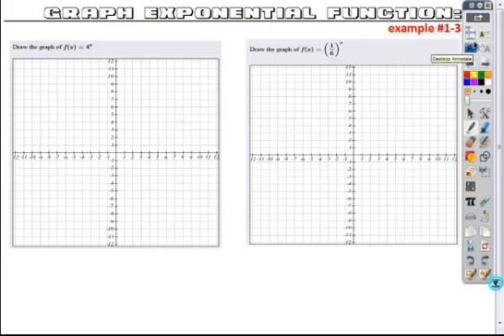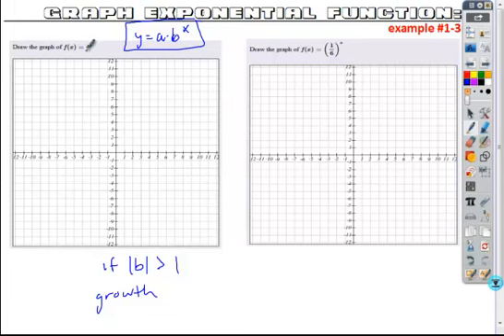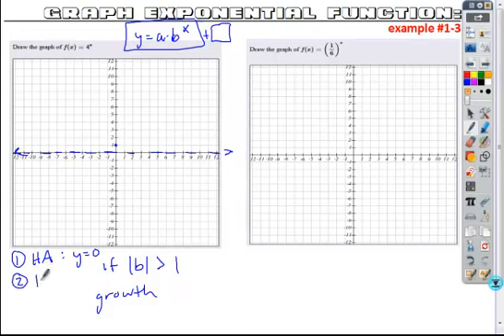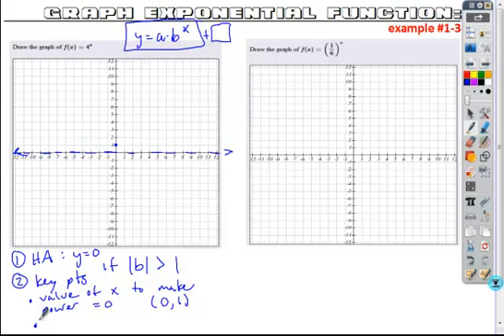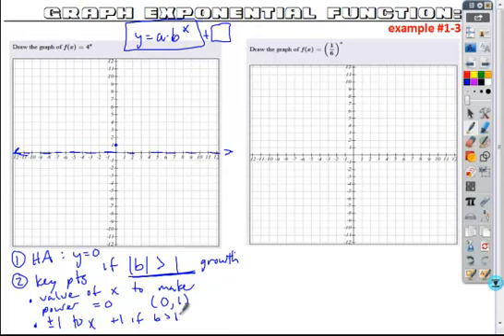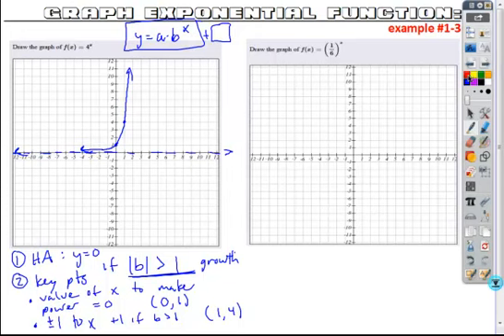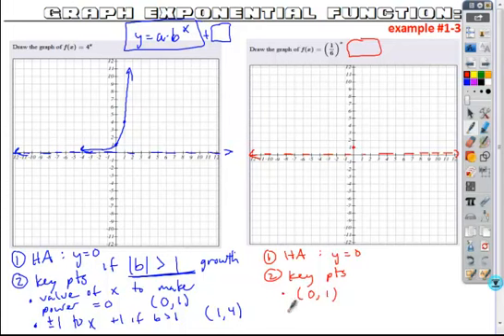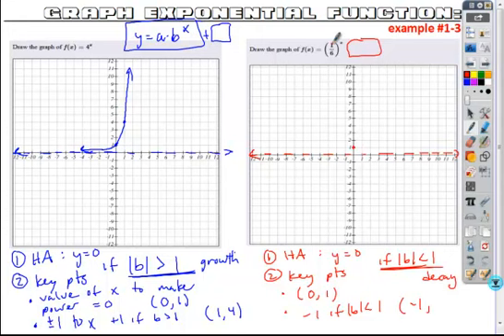6 2alg2HW01 03